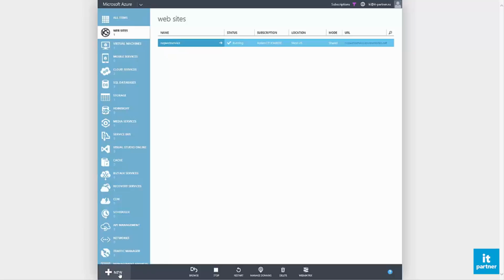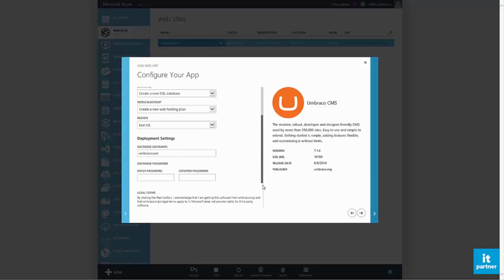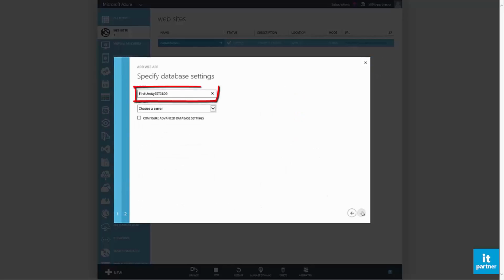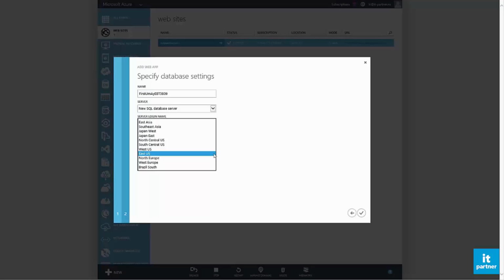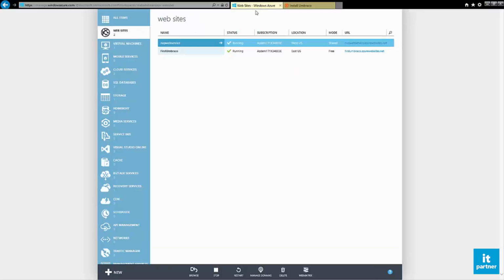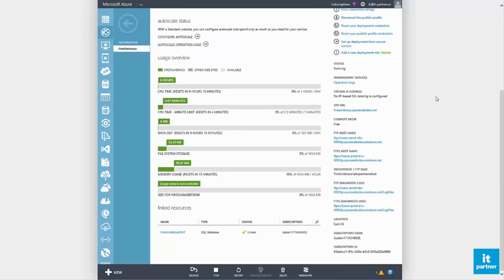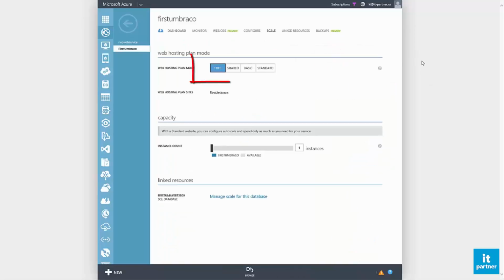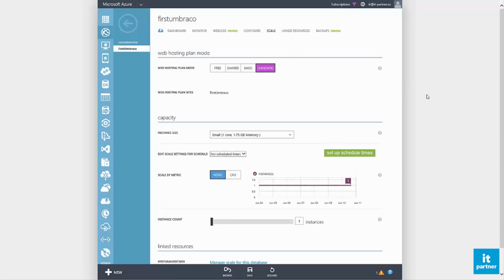Azure website screencast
Azure Websites is an enterprise class cloud solution for developing and running web apps. You can stand up a website on Azure in seconds, without having to manage Virtual Machines, network load balancers, or deployment infrastructure yourself. All of these capabilities are built in and provided by the Azure Websites service.